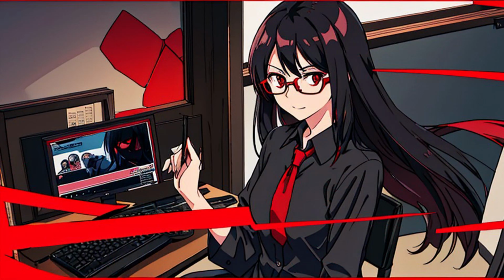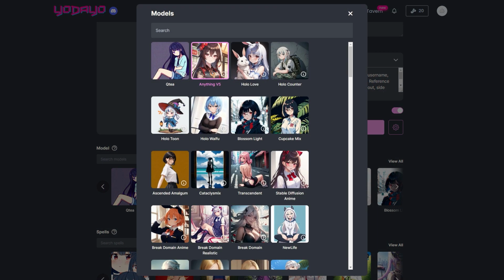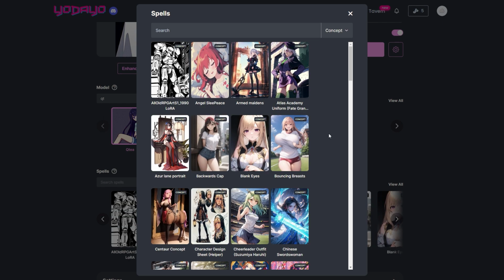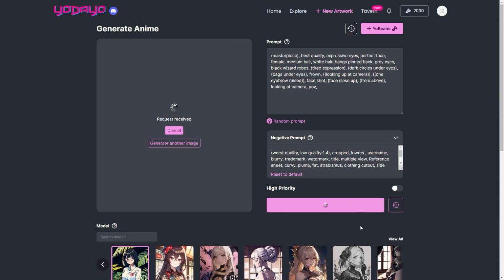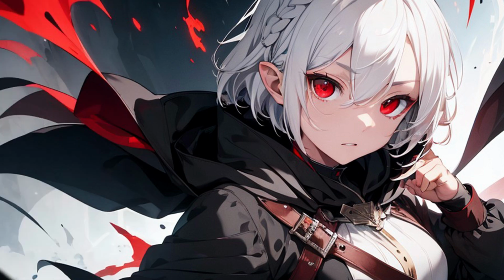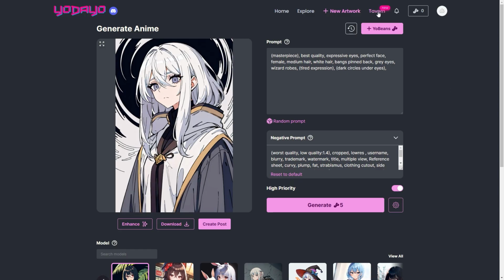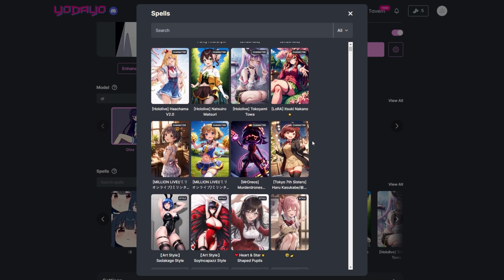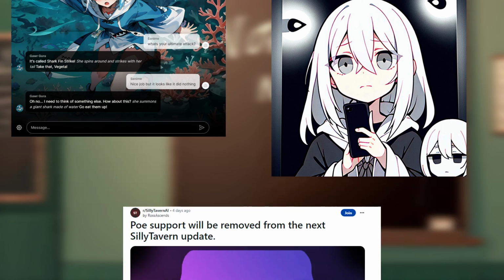The Anime AI Art Service That Broke Me - Yodayo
Back at it again with AI Anime art. Yodayo is cool, and I like cupcake mix. Also they are bringing back AI waifu text chat after Character AI and Silly Tavern has failed us. It is always funny seeing people talk to their AI wife. Plankton is real and we are Plankton.

ends August 15th